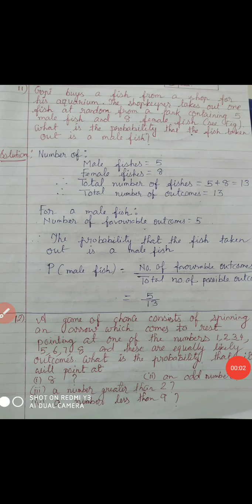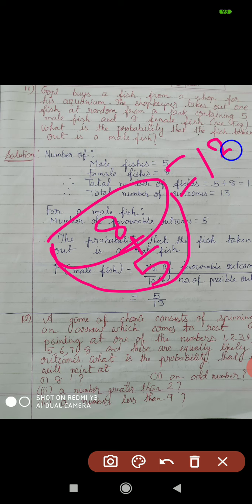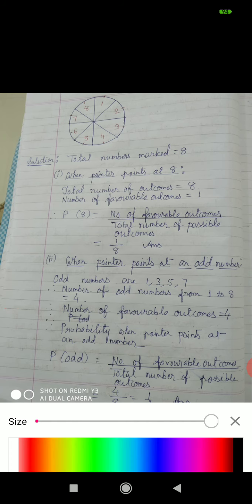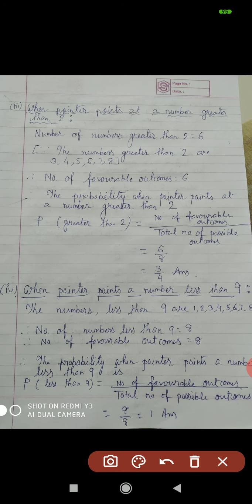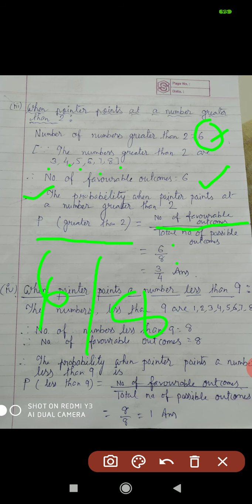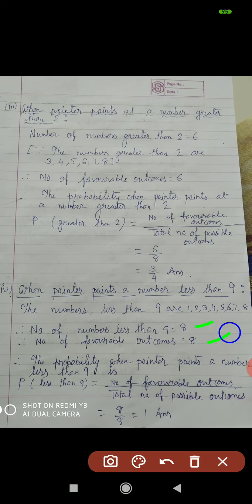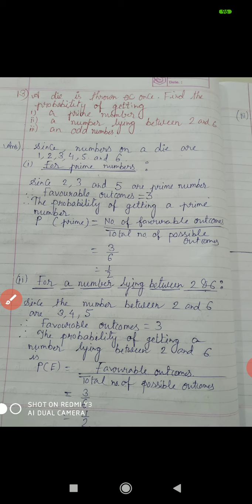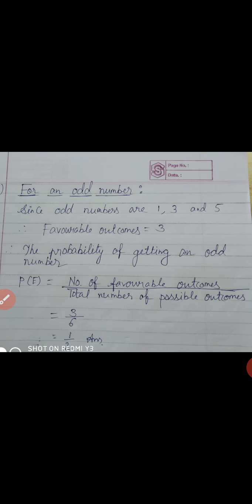NCERT MATHS, Class-10, Ch-15, Ex-15. 1,Part-4